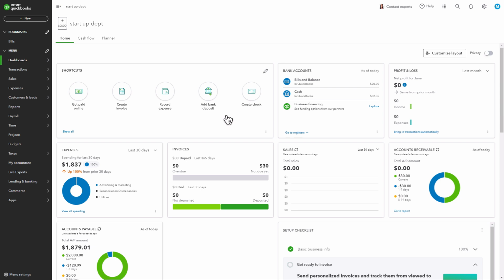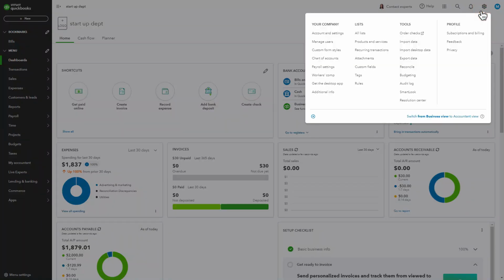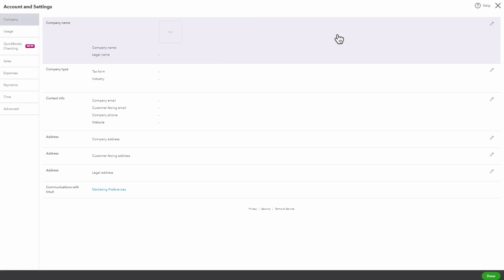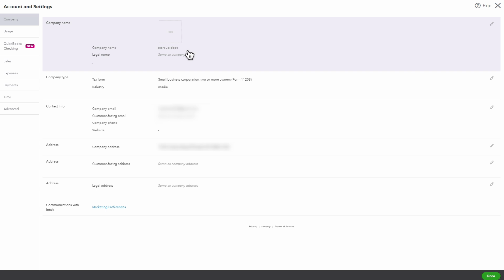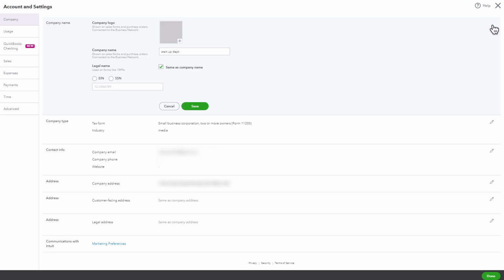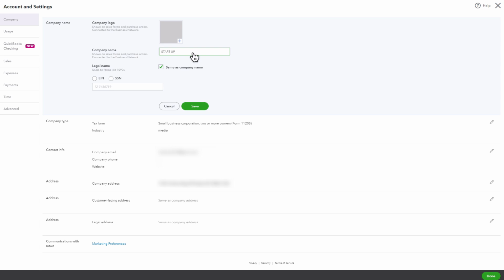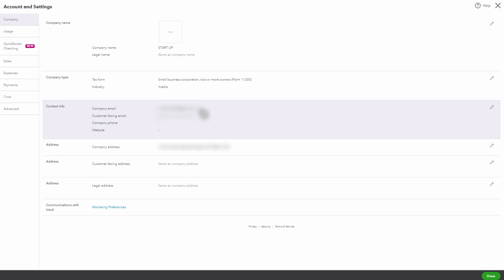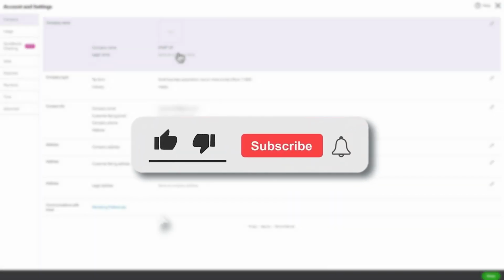How To Change My Business Name On QuickBooks Online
How To Change My Business Name On QuickBooks Online | If you're wondering how to change your business name on QuickBooks Online, this video will show you step-by-step how to do it. It's quick and easy!

Time Stamps
0:00 Intro How To Change My Business Name On QuickBooks Online
0:09 How To Change My Business Name On QuickBooks Online
1:04 Final How To Change My Business Name On QuickBooks Online